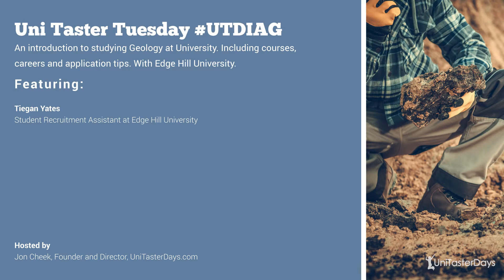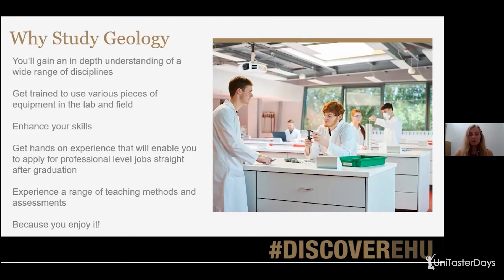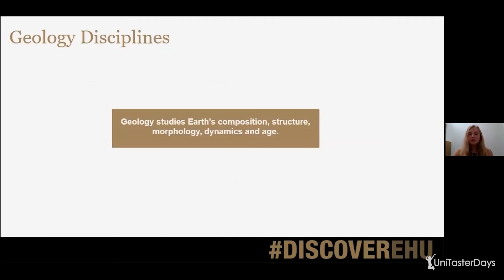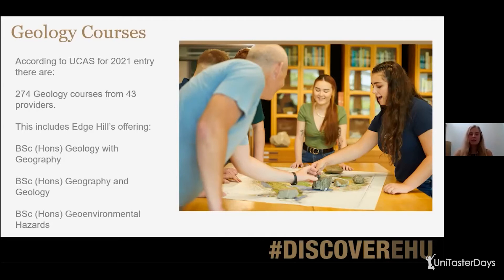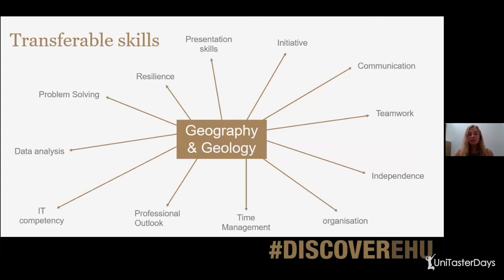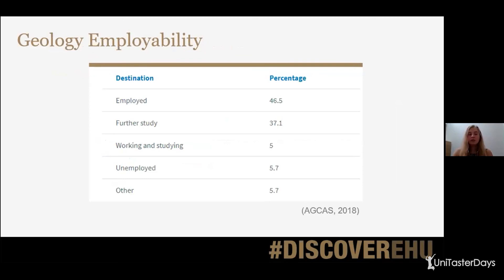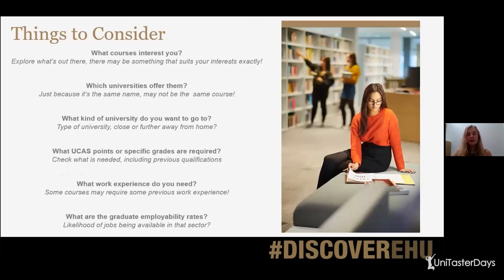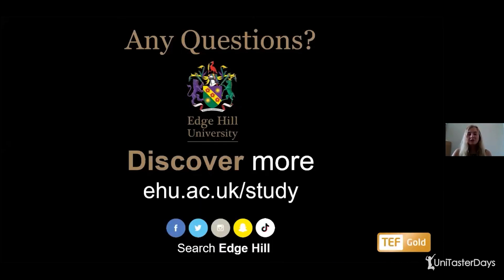An introduction to studying Geology at University - including application tips | UniTaster On Demand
Uni Taster On Demand.

An introduction to studying Geology at University. Including courses, careers and application tips. With Edge Hill University.

Featuring:
Tiegan Yates, Student Recruitment Assistant at Edge Hill University

Hosted by
Jon Cheek, Founder and Director, UniTasterDays.com

*Event Summary*
This webinar is hosted by Jon Cheek, the Founder and Director of UniTasterDays. Guidance is provided for students to help them make good choices when considering university. The guest speaker for this event is Tiegan Yates, the Student Recruitment Assistant at Edge Hill University.

*Geology at university*
Tiegan speaks about why you should study geology at university and the beneficial skills you will gain that are valued by employers. She shares application tips, mainly for your personal statement, and explains how you should show motivation for the course you have chosen.

Tiegan goes on to talk about what geology is at degree level and its different disciplines. There are over 270 courses available from 43 providers on UCAS and Tiegan explains how to narrow down your choices and find the best one for you. She speaks about what to expect from a geology degree and the range of ways you will be assessed. Finally, she touches on careers, student opportunities at university and things to consider before applying.